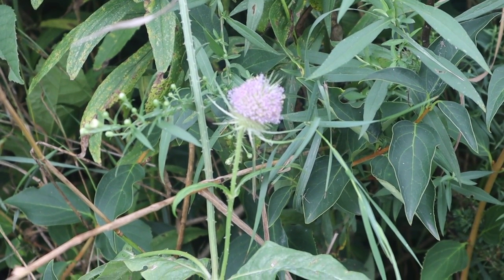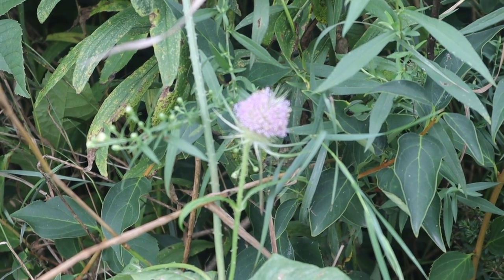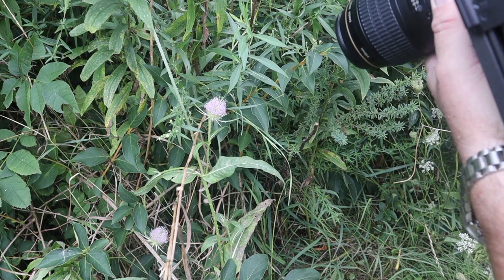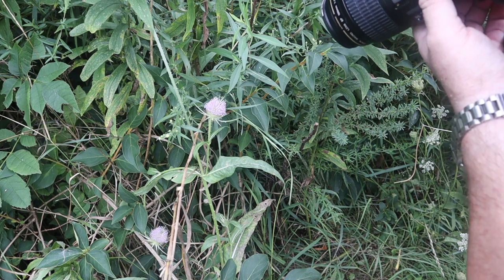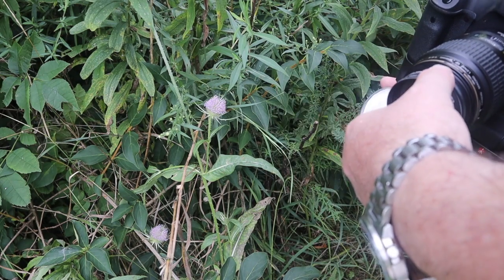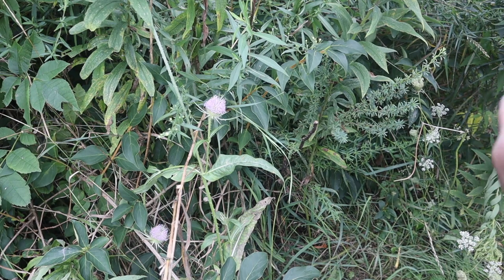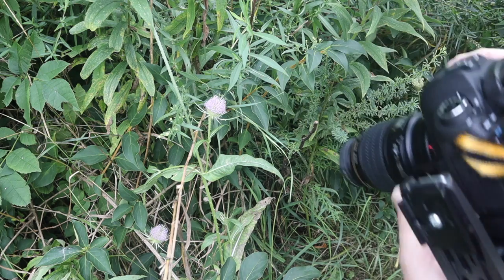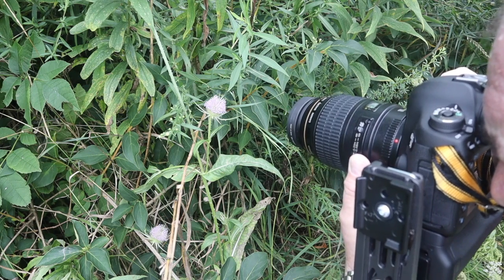Episode 5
Episode 5: Out and about with Close Up Lenses.

When you look at the shot of the Thistle Head with the 250D / 4+ Diopters close up lens on the 100 Macro Lens, you can see the shallow depth of field.

When you are in the field and taking images of plants and flowers, butterflies and insects etc, I personally prefer the 500D / 2+ Diopters. Depth of field is greater and I do not have to get quite as close to the subject, especially insects such as the butterfly.

Equipment:

Camera backpack
Canon M50 and lens with Tripod
Canon 5D MK3
Canon 100m Macro lens
Close Up Lenses
Rode Wireless Mic Equipment
Spare batteries

Canon BG-E11 Battery Grip [Optional]

Manfrotto Q2 L Bracket [Optional]

Canon 24mm - 105mm zoom

Close Up lenses

Canon Close UP Lens 500D - +2 Diopters

Canon Close UP Lens 250D - +4 Diopters